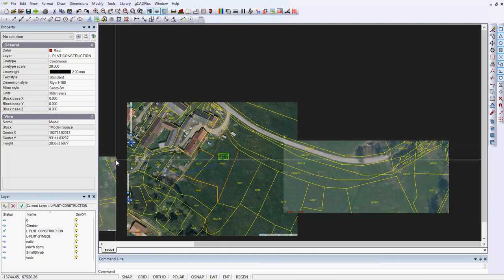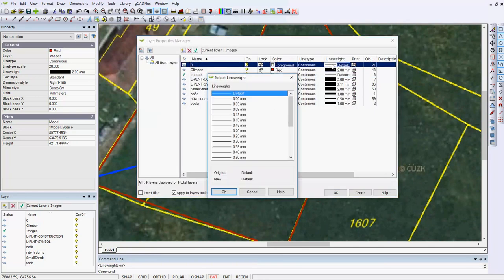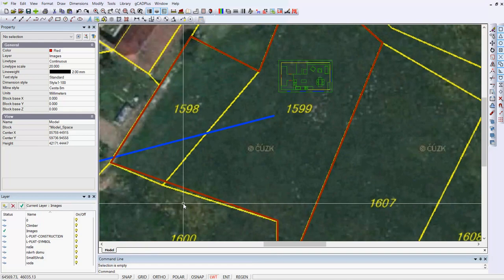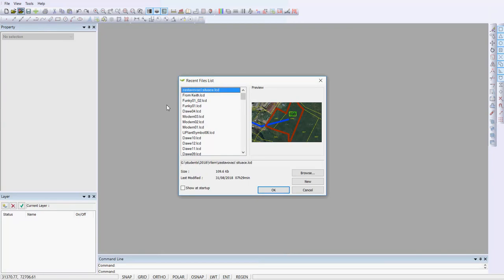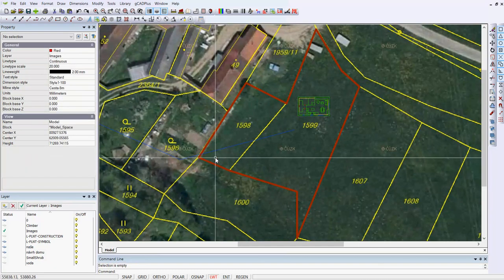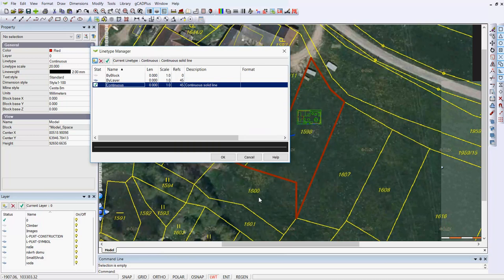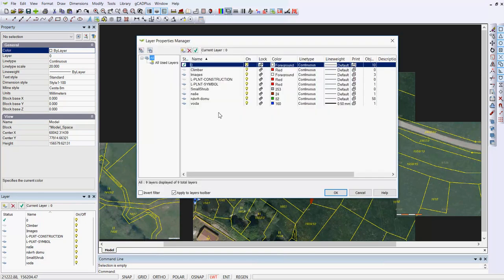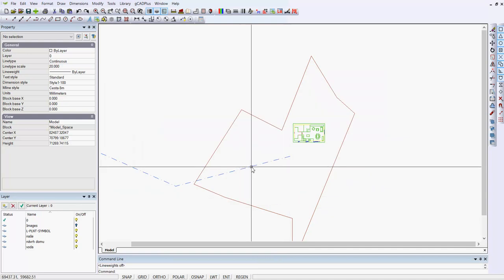Combining aerial images and cadastral information in landscape plans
We take a landscape plan and reduce its file size by removing unwanted layers, unused blocks etc. We show how to add some new vertices to a site boundary polyline to get a closer fit. Comments are made regarding the use of line thickness, linetype scales.